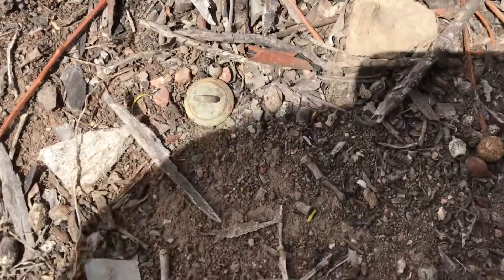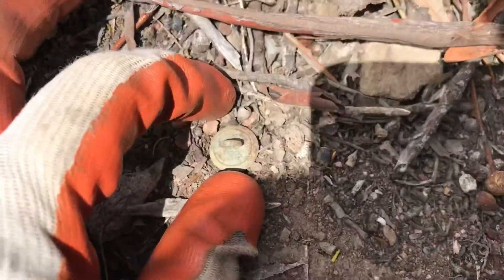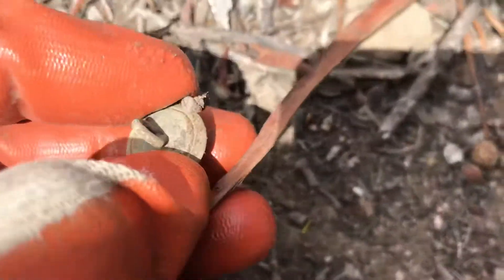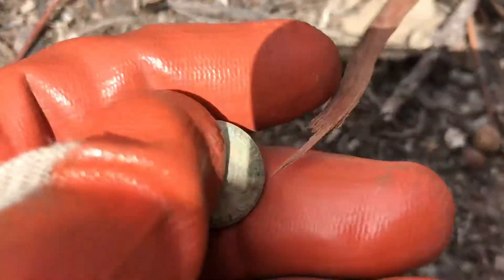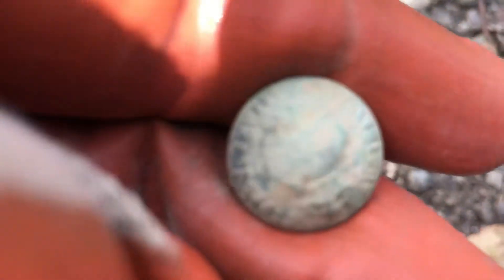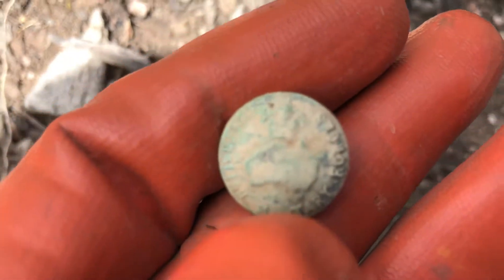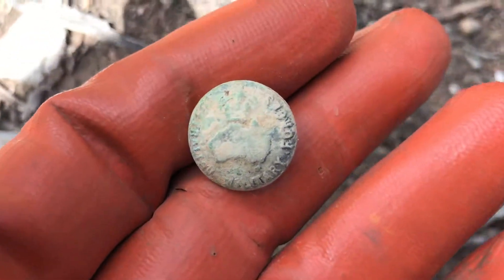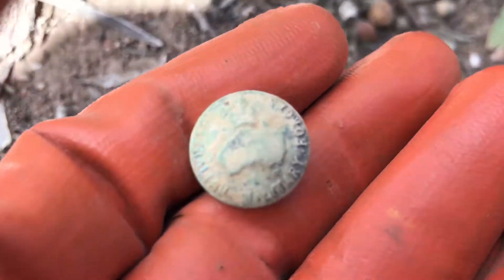13 February 2019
Australian Military button surface find very windy here!